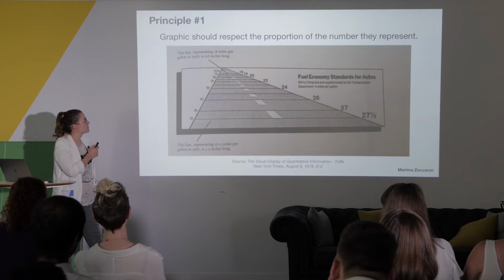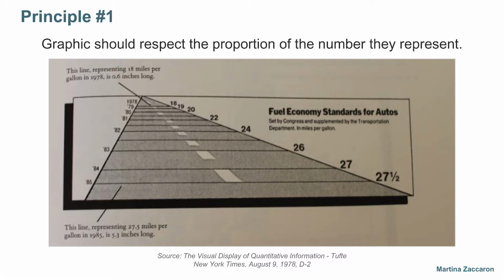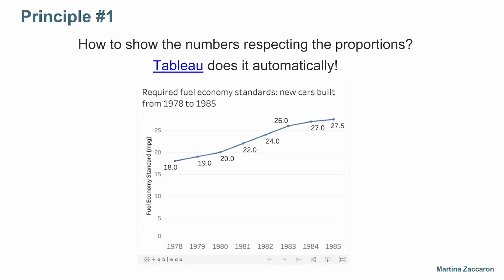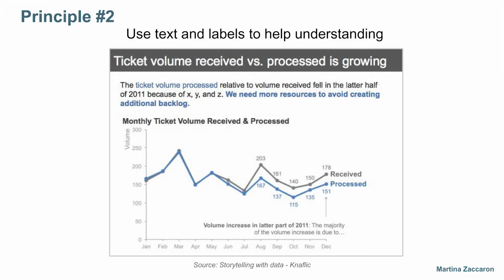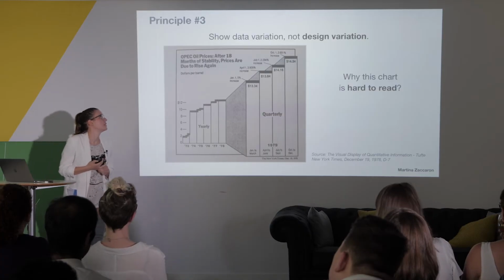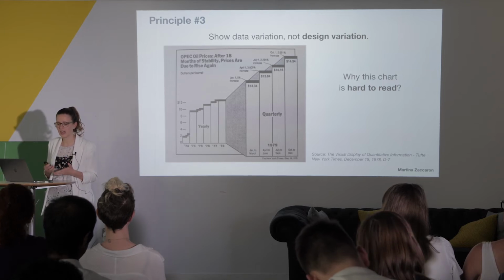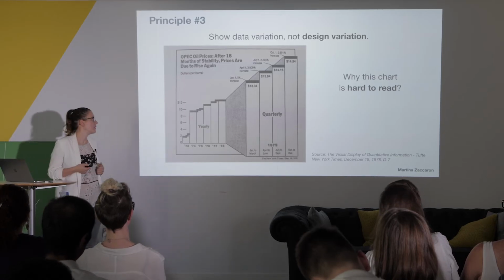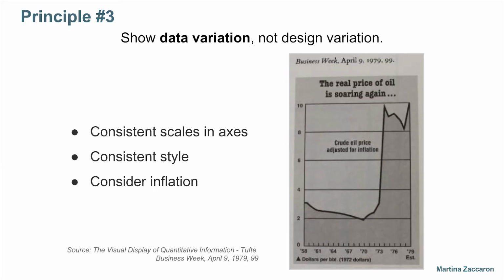Martina Zaccaron - Tufte's Data Viz Principles